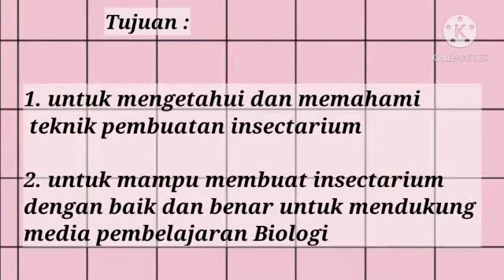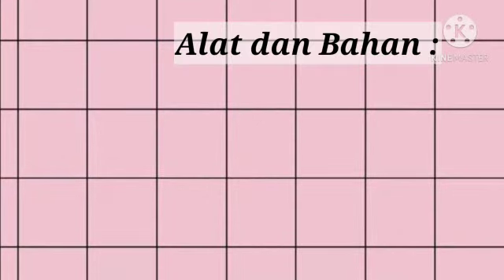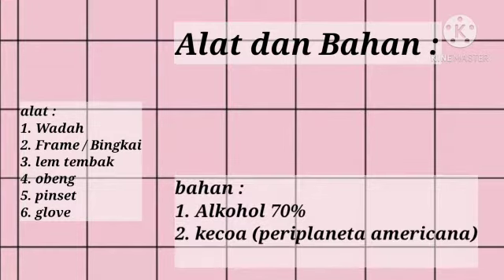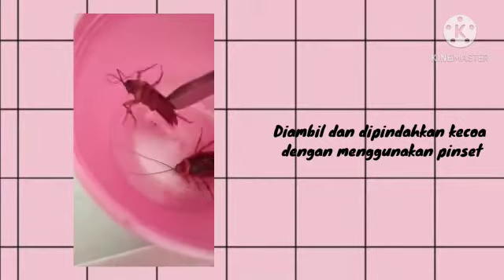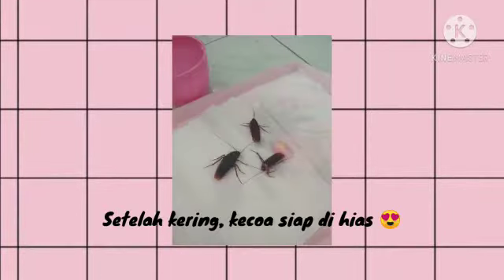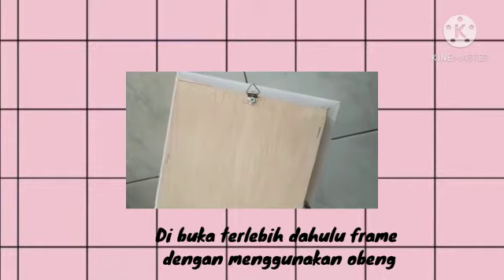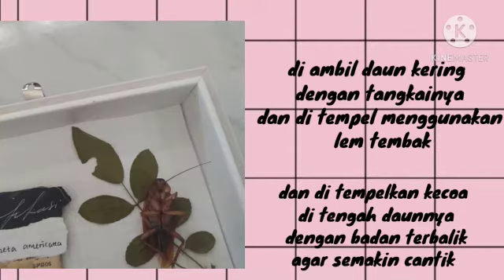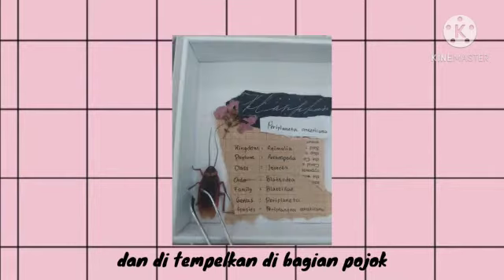Acara Praktikum ke-9 Insectarium || Zoologi Avertebrata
Video ini untuk memenuhi tugas praktikum mata kuliah Zoologi Avertebrata

Dosen Pengampu :
1. Eka Fitriah S.Si M.Pd
2. Muhimatul Umami, M.Si

Asisten Praktikum :
1. Dede Yusuf
2. Nur Lulu Anisa
3. Thesa Falahiyah Endang
4. Lisya Tri Insani

Acara Praktikum Ke-9 : Insectarium
Tujuan Praktikum :
1. Mengetahui dan memahami teknik pembuatan Insectarium
2. Mampu membuat Insectarium dengan baik dan benar untuk mendukung media
pembelajaran Biologi

Praktikan :
Nama : Naili Sa'adah
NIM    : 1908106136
Kelas/Semester : Biologi D/3

UNIT LABORATORIUM MIPA
INSTITUT AGAMA ISLAM NEGERI (IAIN) SYEKH NURJATI CIREBON
2020